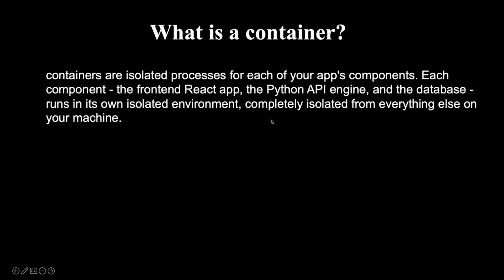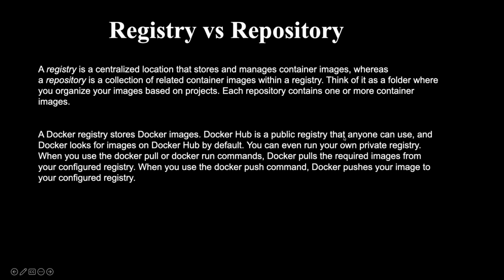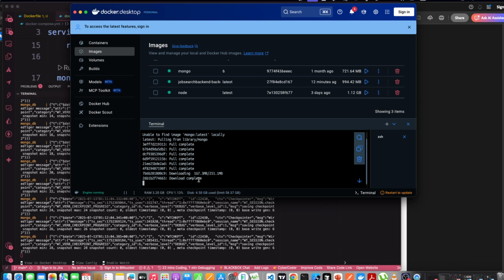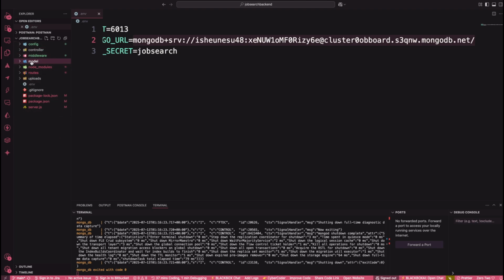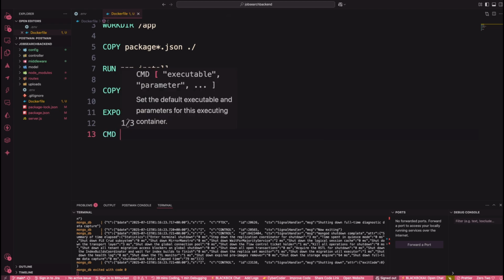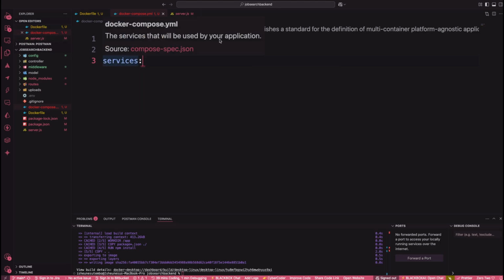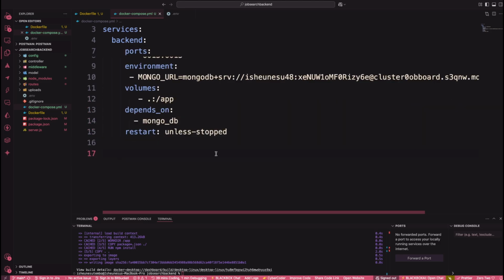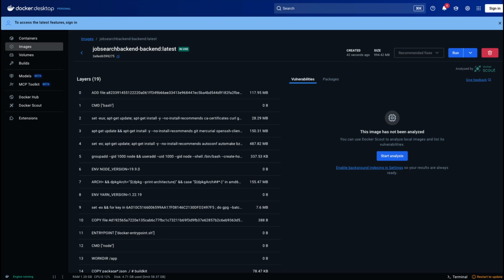Deploying docker container on AWS (Elastic Container Service)|Container Orchestration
In this tutorial, you'll learn how to Dockerize an Express.js application step-by-step. Whether you're new to Docker or just want to containerize your Node.js backend the right way, this video walks you through building a Dockerfile, running containers, exposing ports, and understanding volumes.
Introduction 0:00
What is Docker 0:18
What is a container 1:53
What is an image 2:53
What is a volume 3:58
Repository vs Registry 5:13
Download docker. 6:25
Docker Commands 8:19
Dockerizing an express js app 13:48
👉 What you'll learn:

What is Docker and why use it

How to write a Dockerfile for an Express app

How to build and run a Docker container

Mapping ports and managing environment variables

Tips for local development using Docker

💡 Bonus: We’ll also go over debugging and common Docker mistakes to avoid.

🔧 Tools used:

Node.js / Express.js

Docker & Docker CLI

VS Code